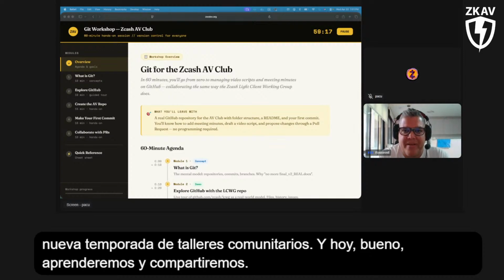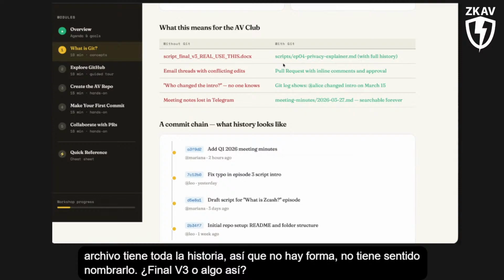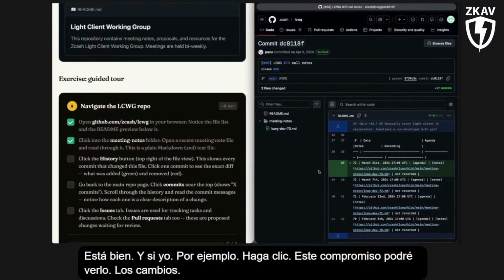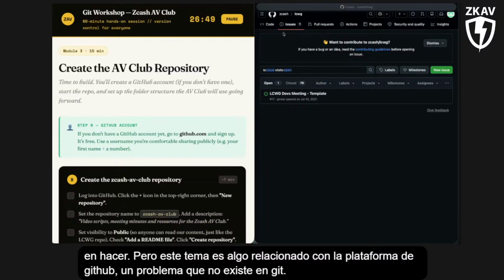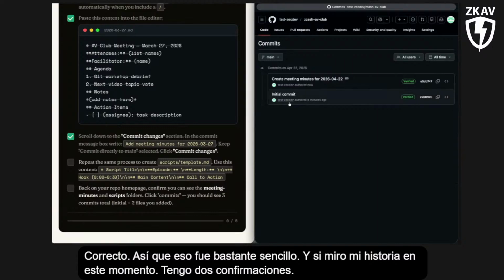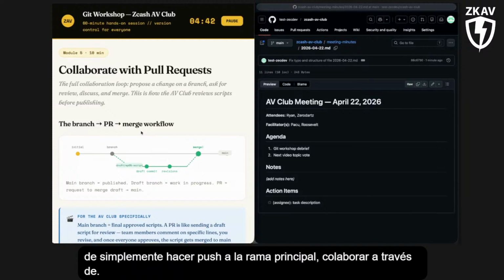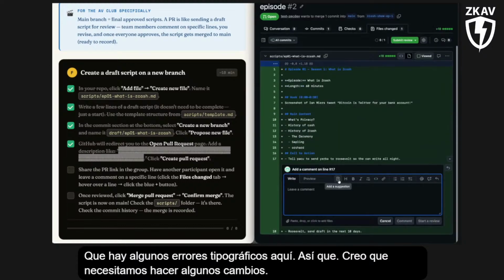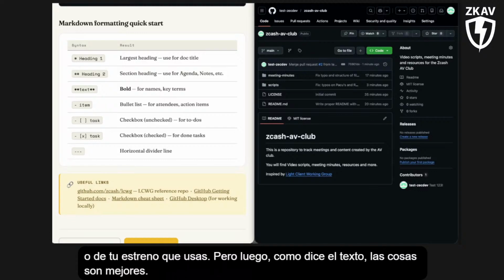Git Isn’t Just For Programmers | Zk Av Club Workshops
It’s the global standard for building in community, managing content transparently, and ensuring that teamwork is smooth and error-free. If you want to participate in DAOs, open-source communities, or simply work professionally with others, this workshop is for you.

Join us!